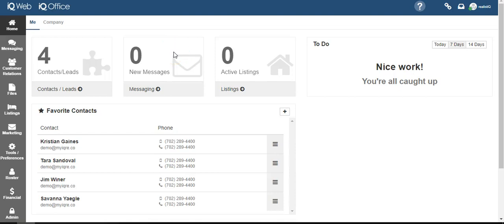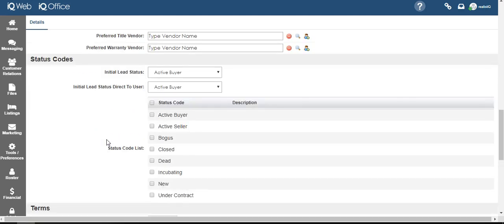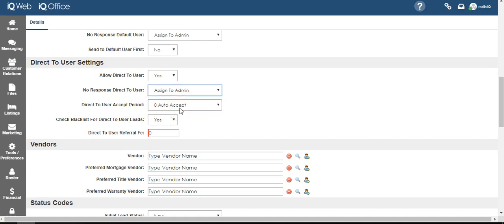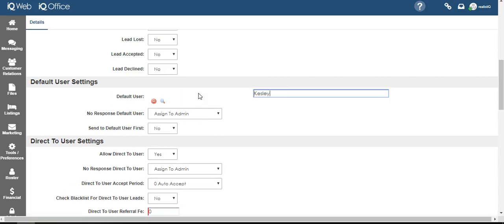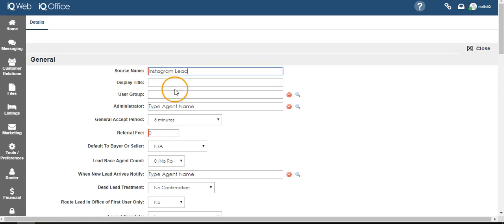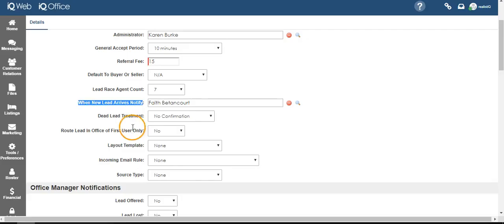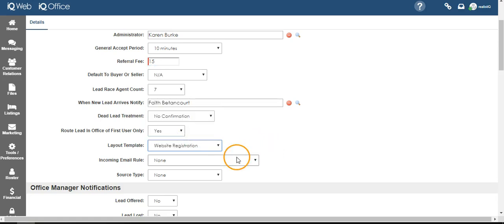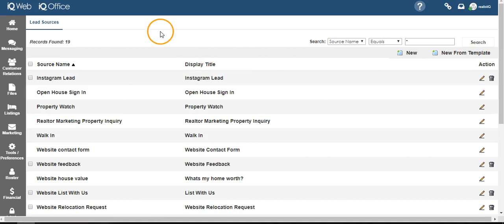How to add a new lead source (ADMIN)